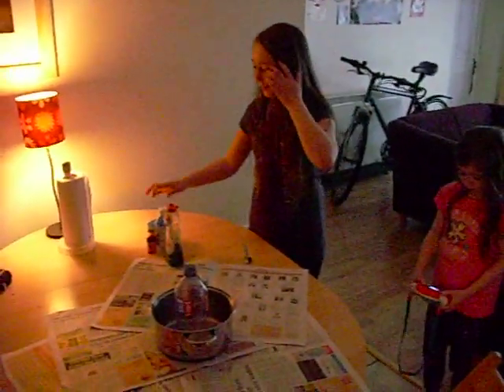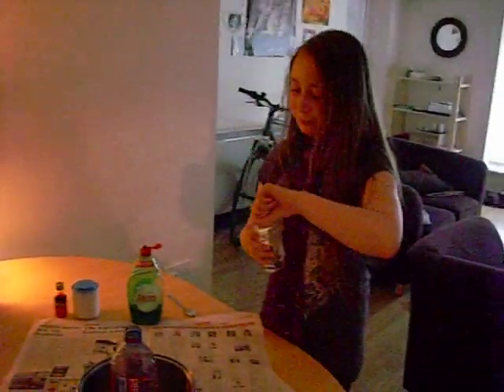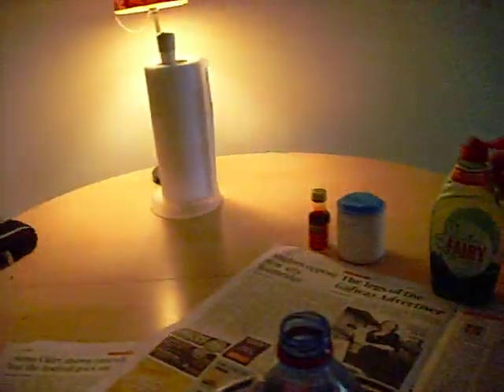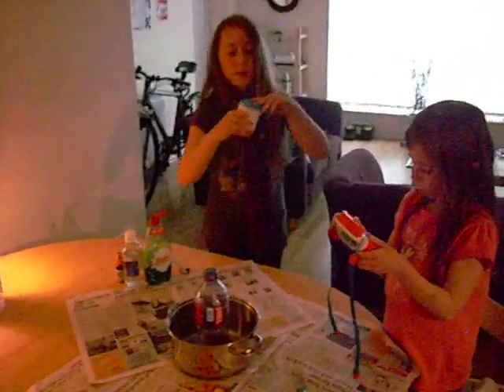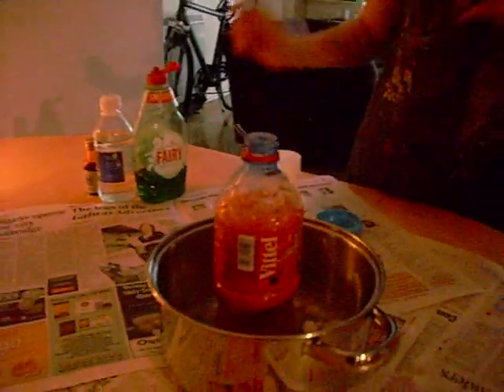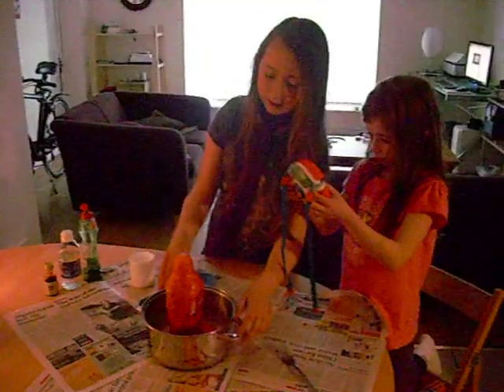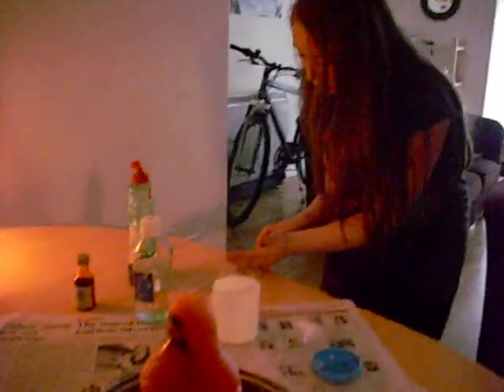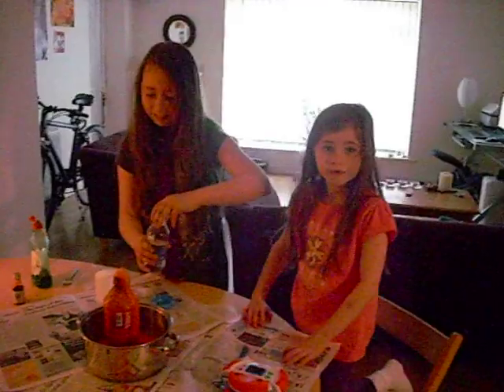Our very own volcano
Angel and India doing some home science experimentation and after a lot of waiting for the right materials we finally got this thing going...

Our very own volcano, with washing up liquid, white vinegar, food colouring and backing powder...